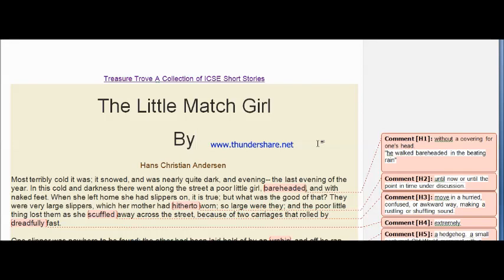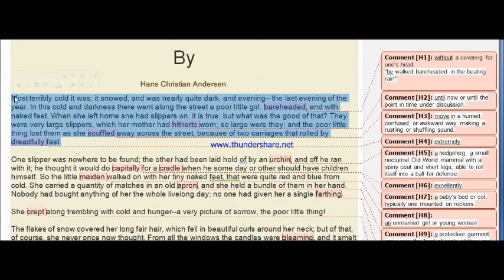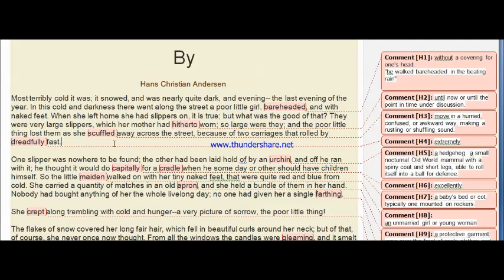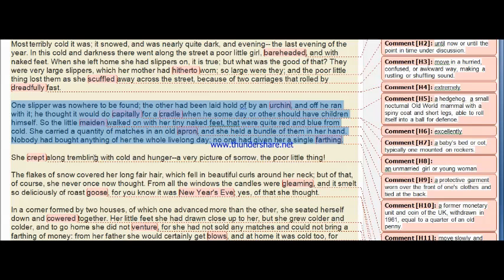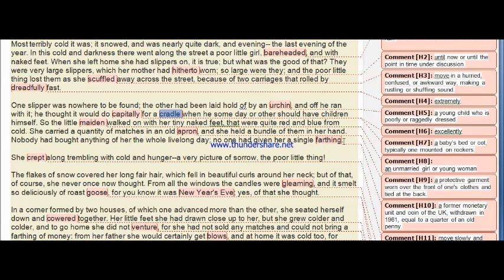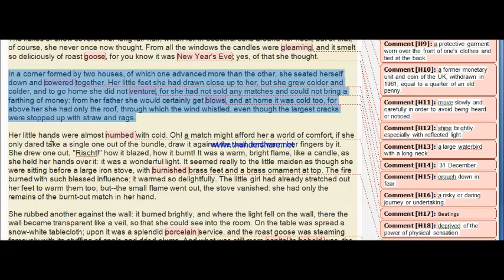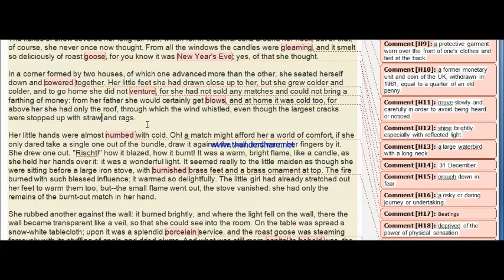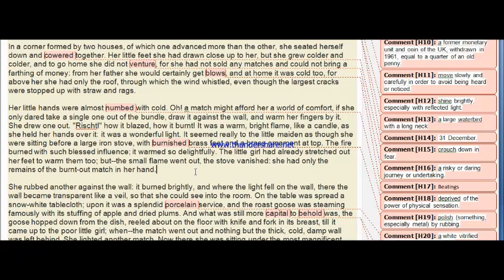The Little Match Girl | English Explanation | ICSE English | Hans Christian Andersen | Vocabulary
Page 187 illustration in fairy tales of Andersen (Stratton).png
On a cold New Year's Eve, a poor, young girl tries to sell matches in the street. She is already shivering from cold and early hypothermia, and she is walking barefoot having lost her two large slippers as it was of her mother. Still, she is too afraid to go home, because her father will beat her for not selling any matches, and also as the many cracks in their shack can't keep out the cold wind. The girl takes shelter in a corner formed by two house projected further out into street and sits down.

The girl lights the matches to warm herself. In their glow she sees several lovely visions, starting with a warm stove, then a luxurious holiday feast where the goose almost jumps out at her, and then a magnificent Christmas tree larger than the one at the rich merchant's house. The girl looks skyward and sees a shooting star; she then remembers her late grandmother saying that such a falling star means someone is dying and is going to Heaven. As she lights the next match, she sees a vision of her grandmother, the only person to have treated her with love and kindness all through her life. To keep the vision of her grandmother alive for as long as she can, the girl lights the entire bundle of matches at once.

After running out of matches the child dies and her grandmother carries her soul to Heaven. The next morning, passers-by find the girl dead in the nook, frozen with a smile on her face, and guess the reason for the burnt-out matches beside her. They feel pity for her, although they had not shown kindness to her before her death. They have no way of knowing about the wonderful visions she saw before her death or how gloriously she is celebrating the New Year in Heaven with her grandmother.